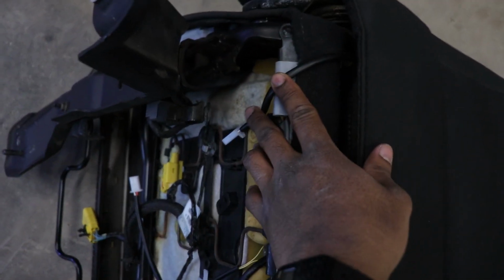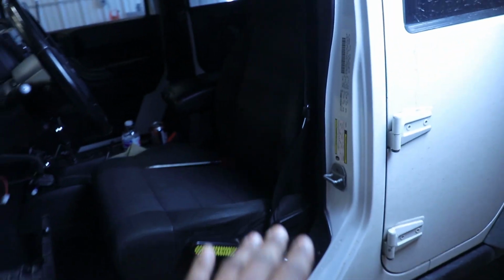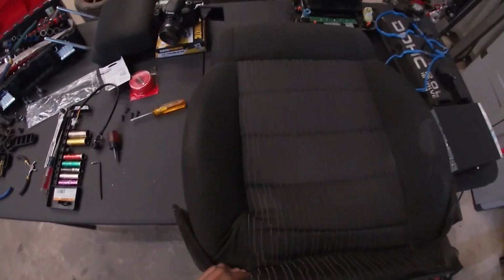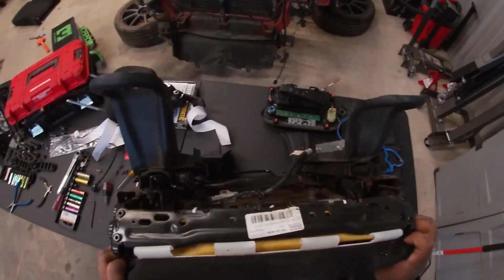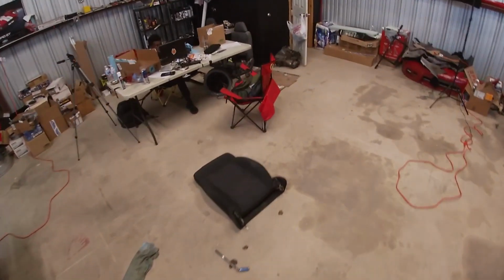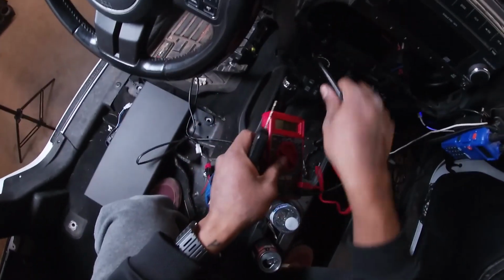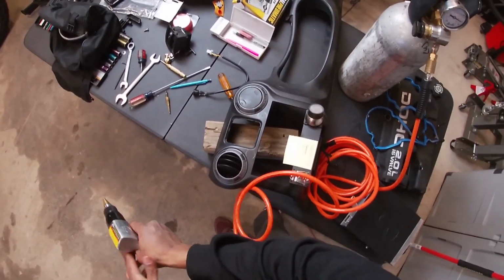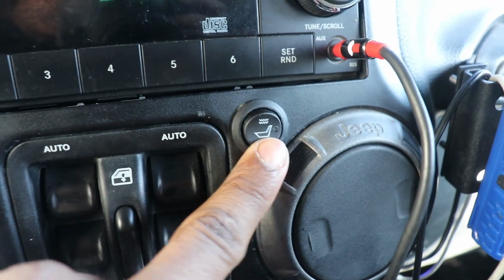Add Heated Seats to ANY VEHICLE for $50!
Today, I add a luxury mod to my Jeep Wrangler. Heated seats are a sweet addition to any ride, and this mod is applicable to any make and model!

Link to heated seats

Software/Equipment I use:
Edited On: Adobe Premiere Pro CC
Thumbnails Created Using Canva
Cameras: Canon 77D (18-55mm, 55-250mm), GoPro Hero 7
GoPro Mounts: Hohem Pro 2 Stabilizer, Head Mount